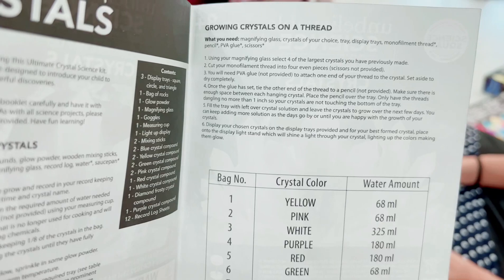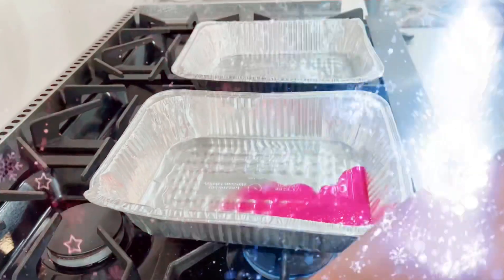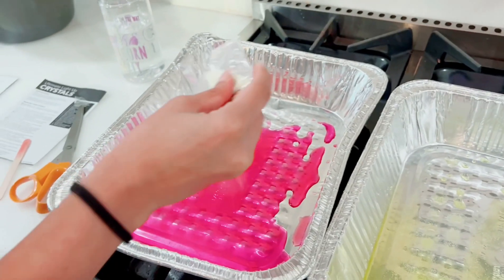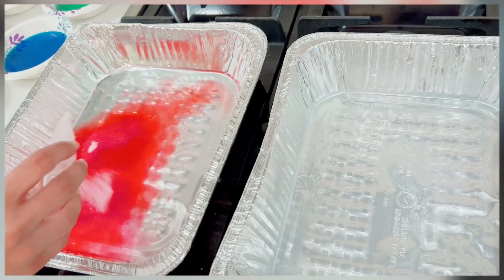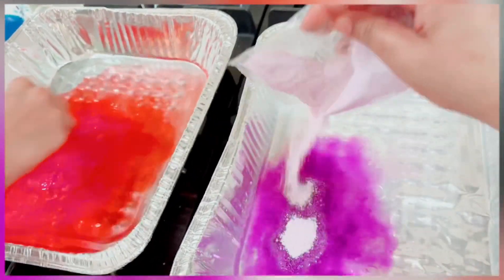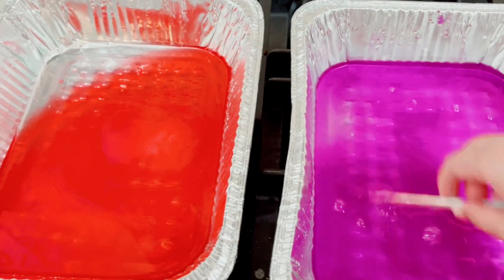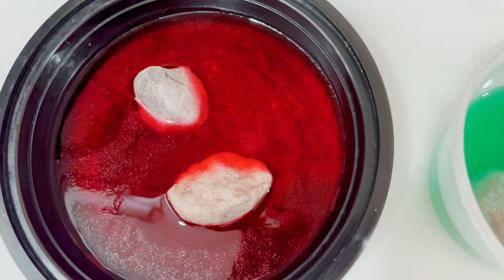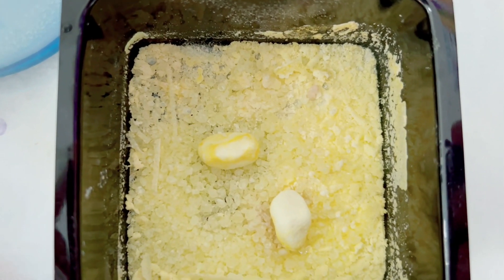Toy Review| Ultimate Light Up Crystal Growing Kit for Kids|Science Experiments for Kids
The ultimate science experiment for young boys and girls. Grow 12 crystals with this cool science kit. Have your own glow-in-the-dark crystals and light up others with the LED light. This is an amazing learning activity that's super fun.

Ages: 8+ (adult supervision required)

0:00 Unboxing
0:35 Instructions
2:00 Demo
8:08 Results